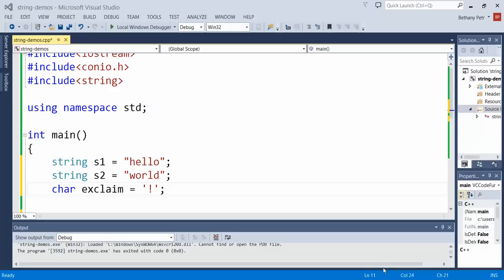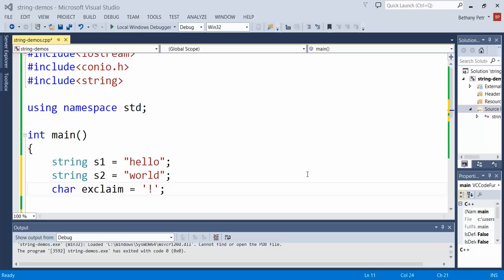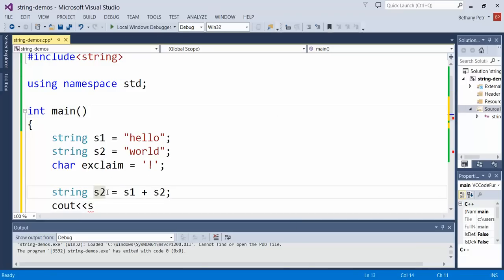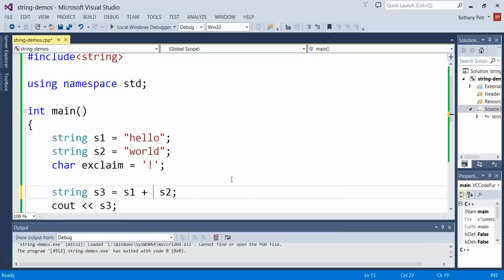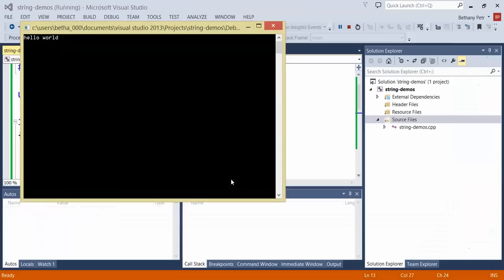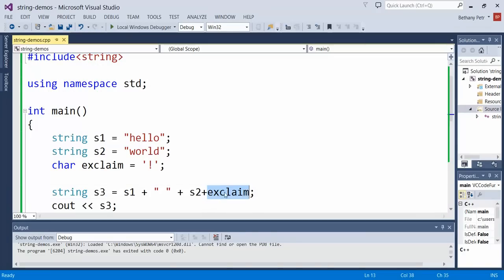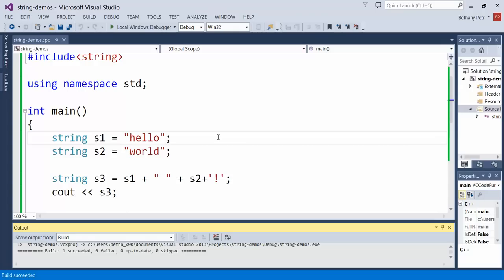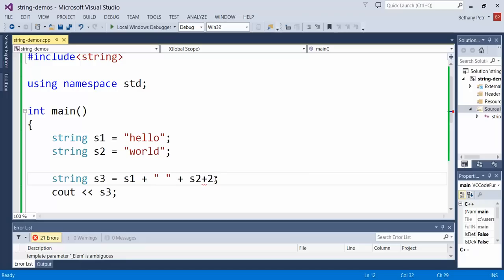Concatenation - C++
Using concatenation to build strings in C++